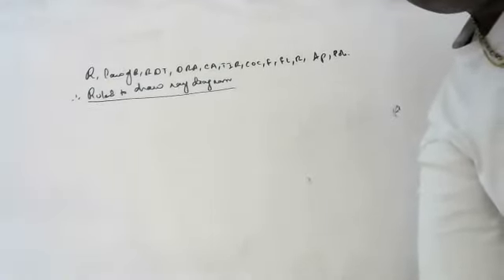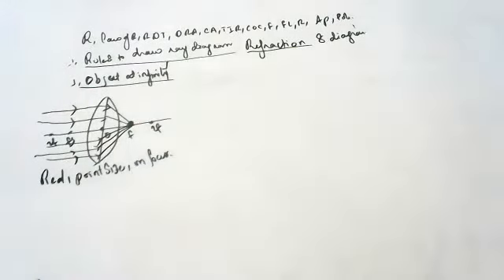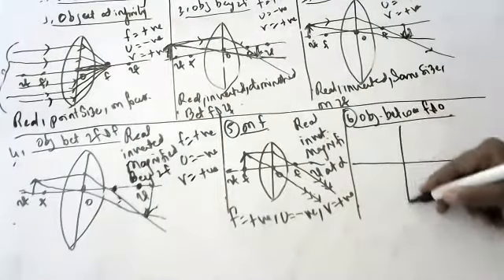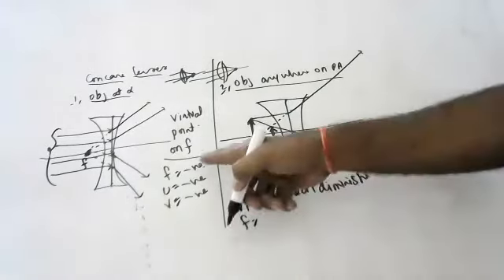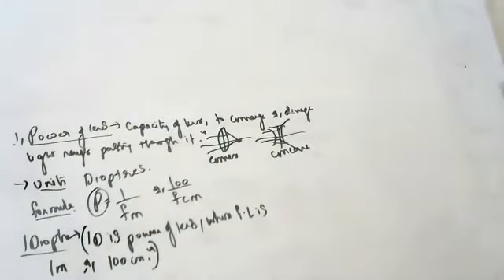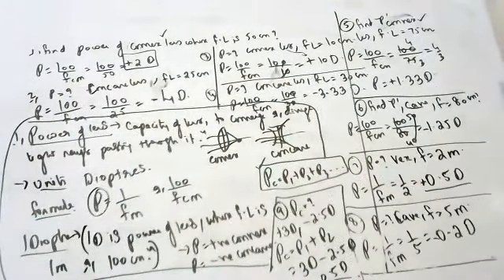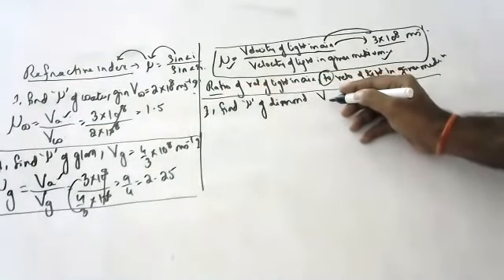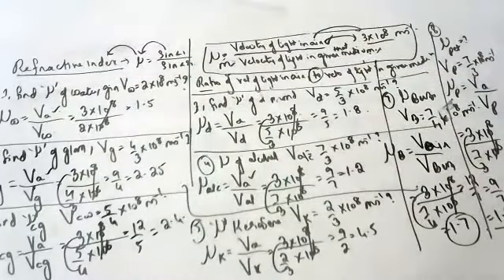light lesson lenses ray diagrams ,numericals on power and numericals on refractive index explained